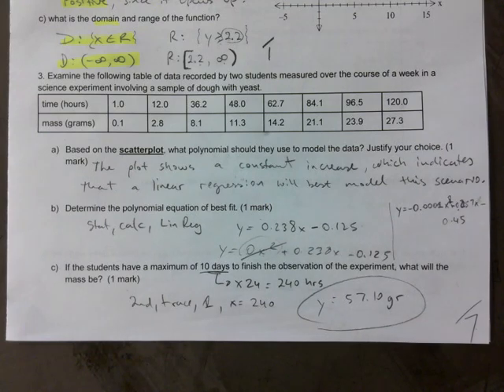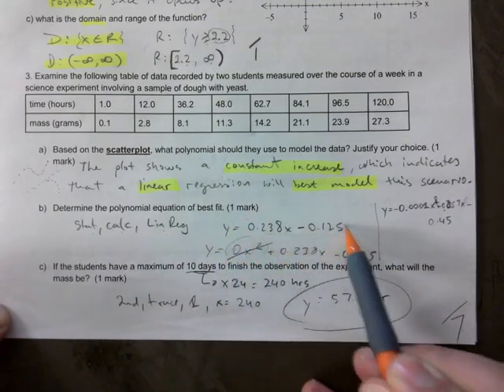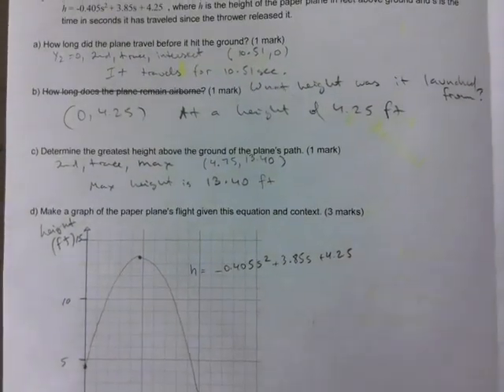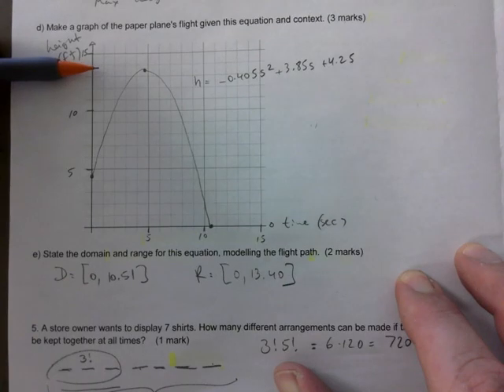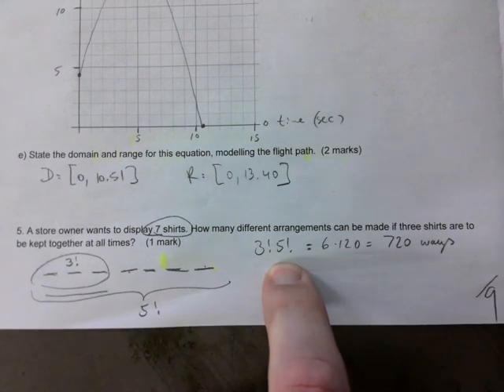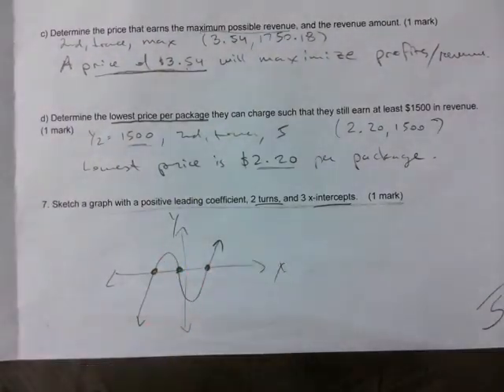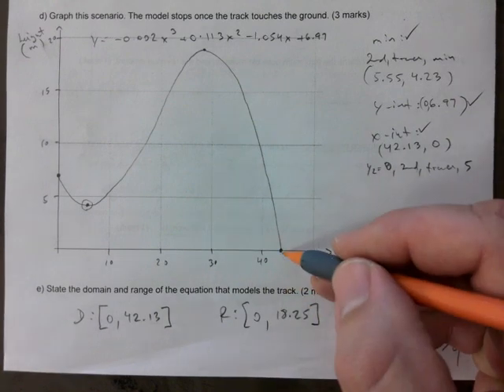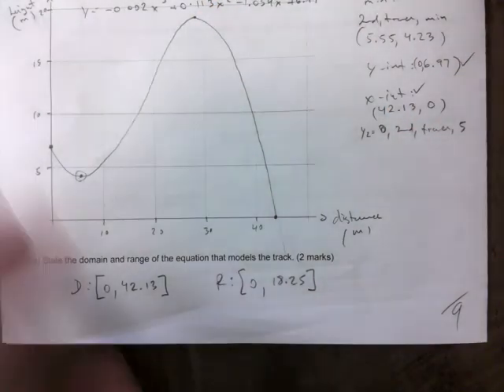APMR4S CH 6 QUEST CORRECTION